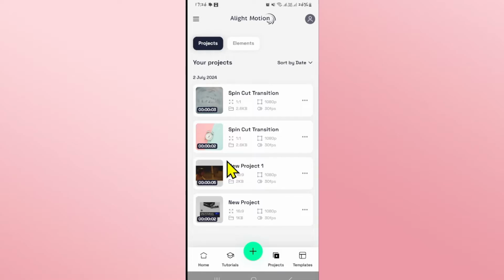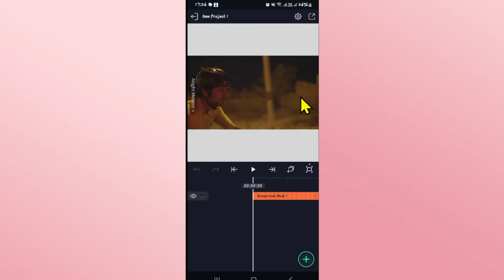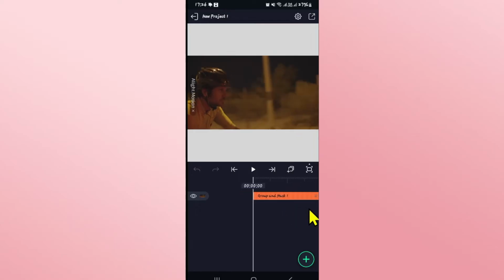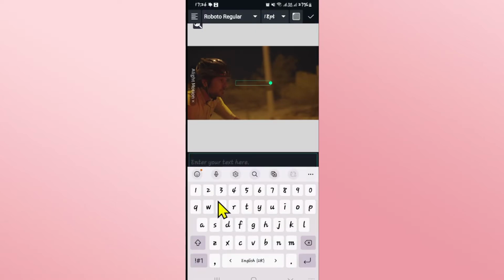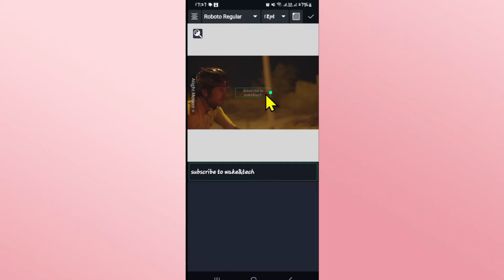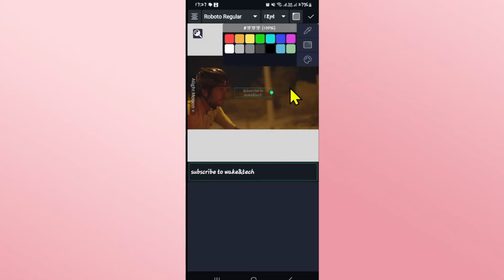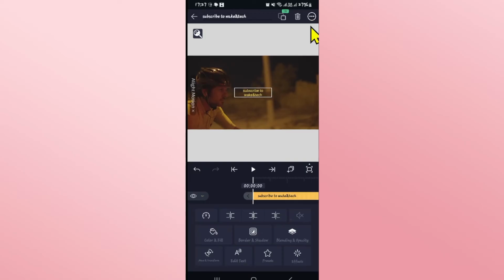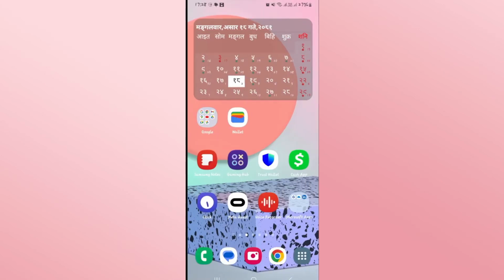How to Add Texts on to Your Edit on Alight Motion? 2024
In this tutorial, we'll show you how to add text to your video edits using the Alight Motion app. Whether you want to include titles, captions, or creative text effects, this guide will help you do it easily and effectively.